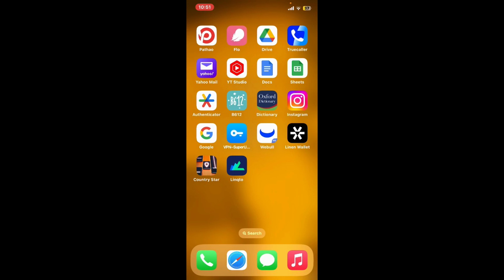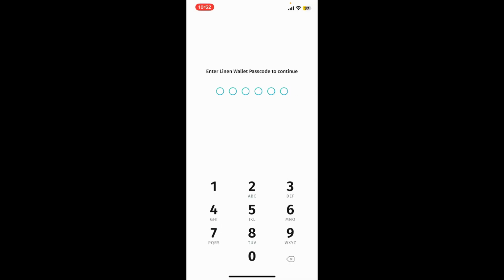How to Login Linen Wallet App 2023? Linen Wallet App Sign In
In this comprehensive guide, we'll provide you with a step-by-step tutorial on how to securely log in to your Linen Wallet account on both Android and iOS devices.